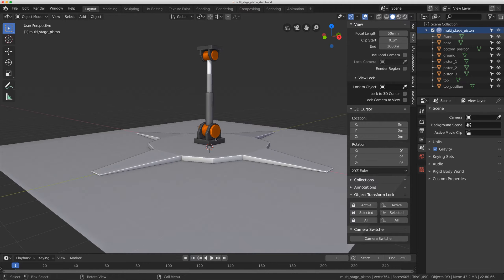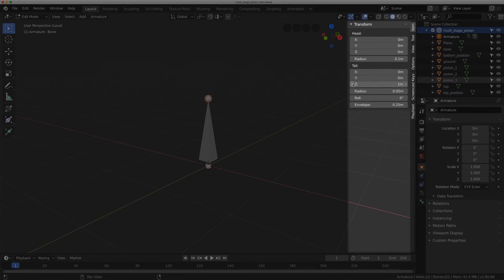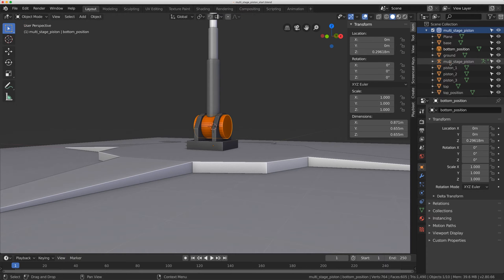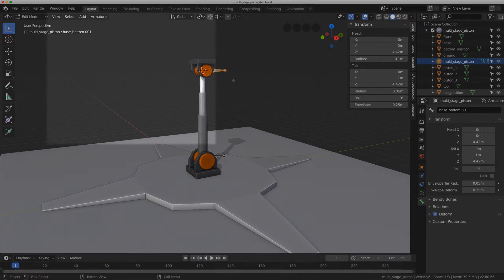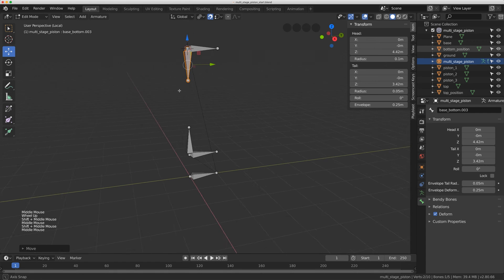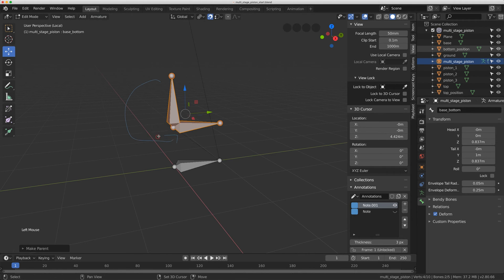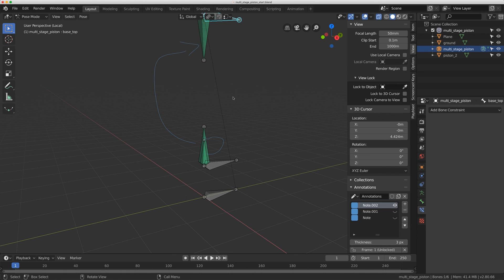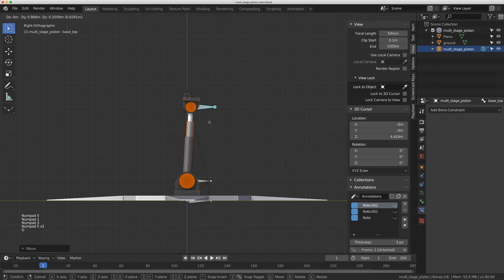Rig A Multi Stage-Piston | Blender 2.8 - Rigging For Animation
0:00 - Intro 0:50 - Build the piston rig  11:00 - Add multi-stage piston